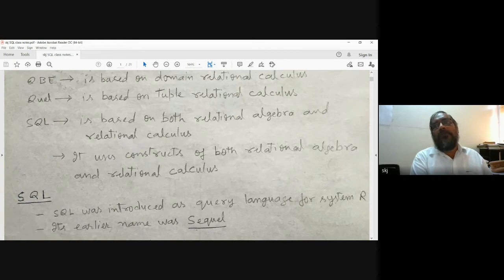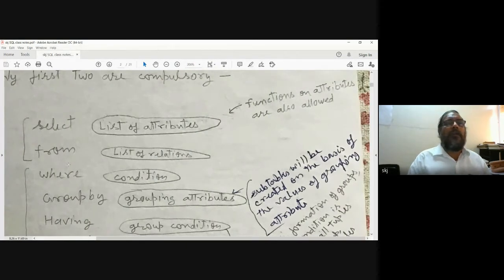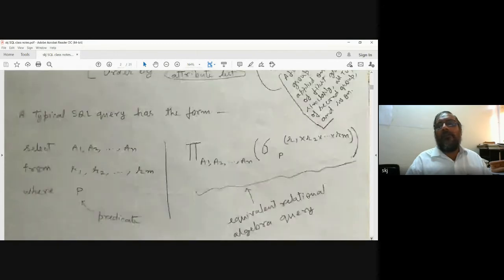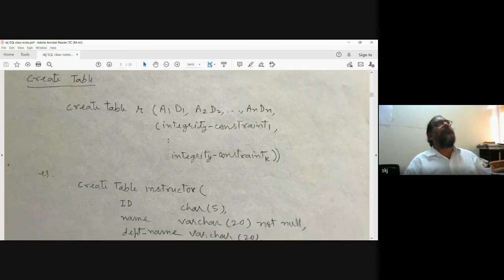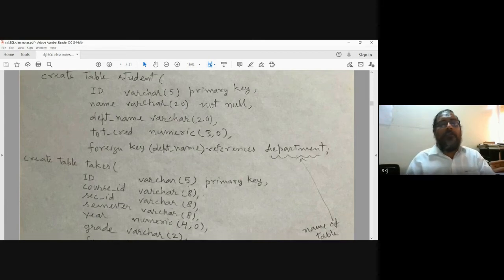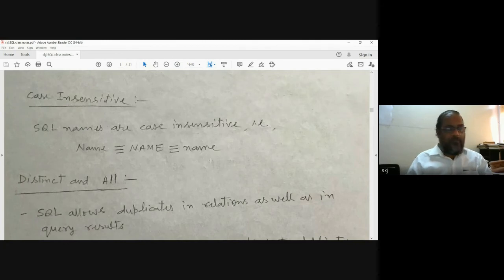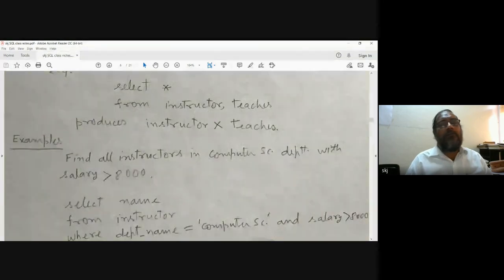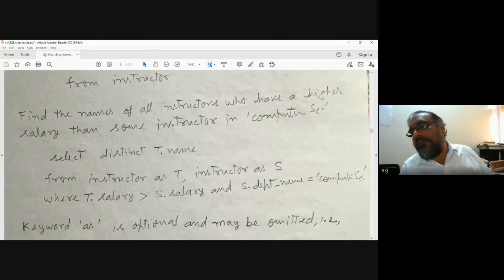SQL (Video-1)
SQL (Video-1); B Tech 3rd Semester Database Lab (Running Class)